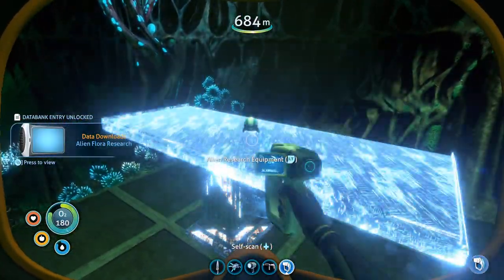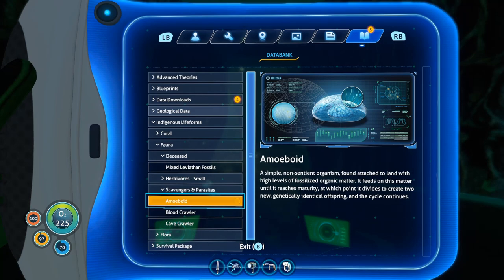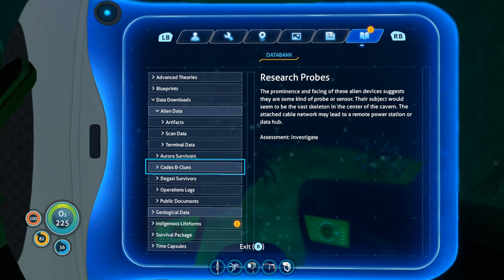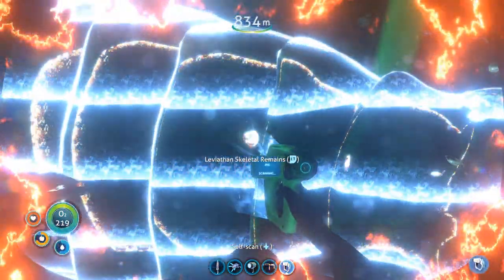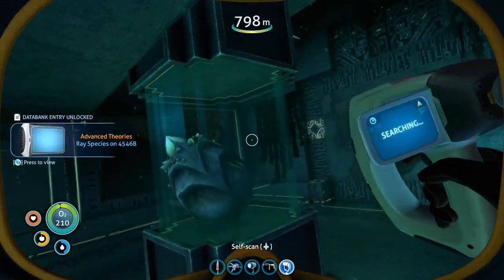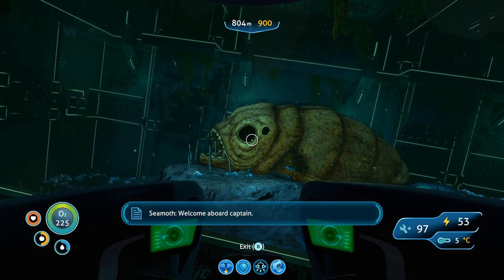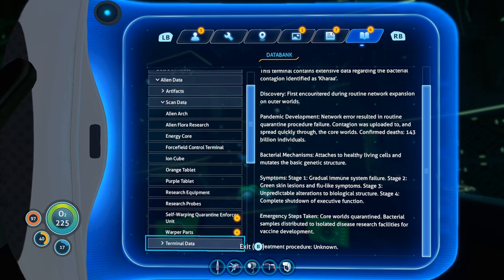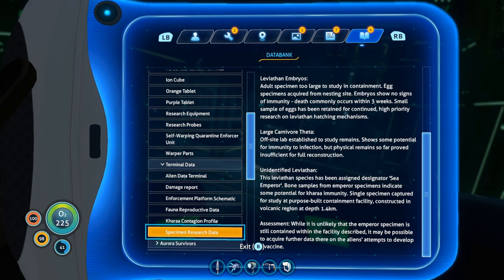Exploring The Alien Research Facility! - Subnautica LP - E14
Episode Description
In this episode, I started right at the entrance of the facility with the orange tablet...only to find that it wasn't much of a facility at all. But I ended up following the path & ended up at the ACTUAL Research facility. We found out a lot more about the infection, while also having it actually worsen on us, as well more about the way the aliens attempted to isolate & cure the infection themselves. Though, their results didn't exactly inspire confidence lol. :P

Series Description
Subnautica is a oceanic survival game where you play as a survivor of your crashed space ship on an uncharted alien world. Now you must craft, explore, build, and much more to survive and ultimately leave the planet! There have been a lot of changes & updates to the game since I last played it. I briefly started a season after it released from early access but I took a break from YouTube shortly after so I really forgot most of it and didnt' get very far. So I started a brand new season to run through the story before doing a Below Zero playthough. I hope you all enjoy! :)